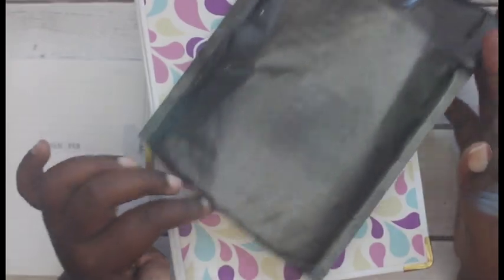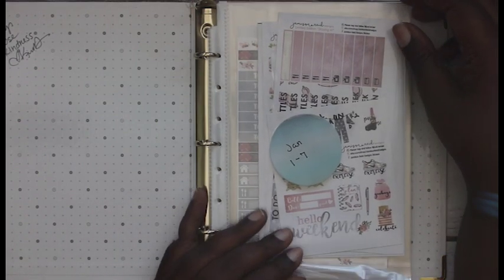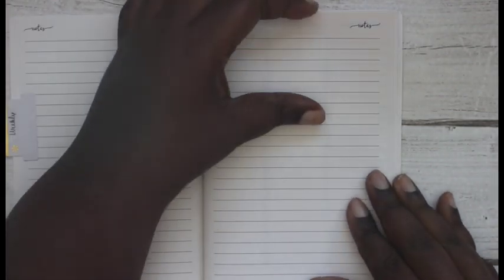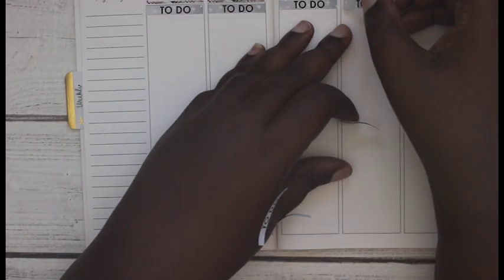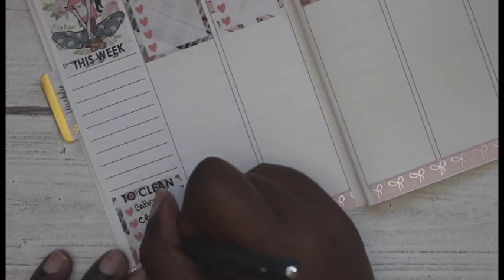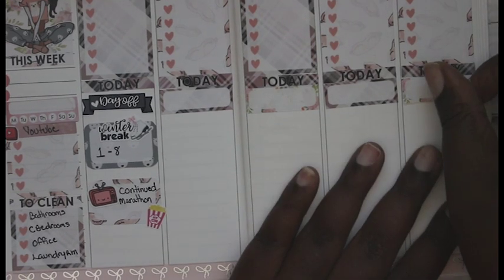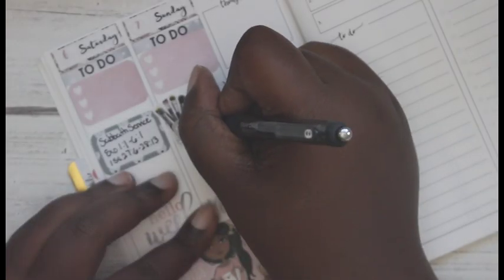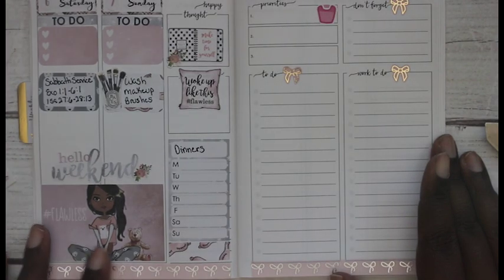Plan With Me Week of January 1st B6 Travelers Notebook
Jamison Reid Designs

Lexie Kylee Designs

Libbie & Co

Once More With Love

Simply Gilded

Jesenia Printables

Snail Mail: 🐌✉️
Count Your Blessings 712
7875 NW 57 Street